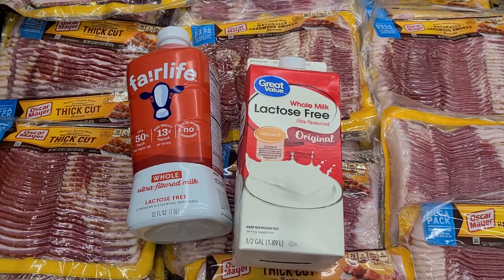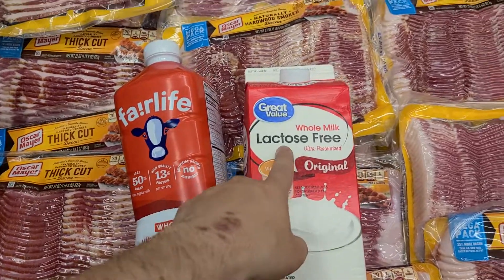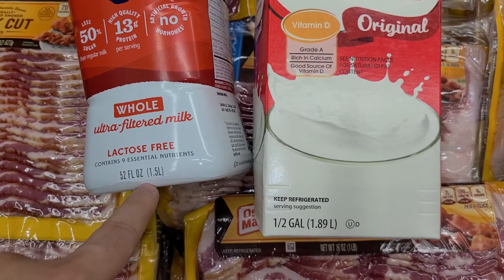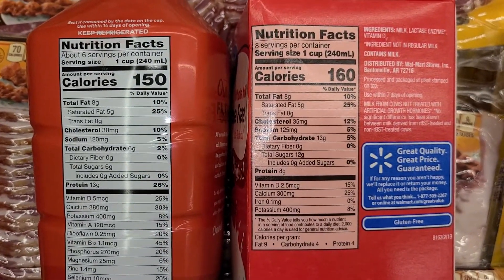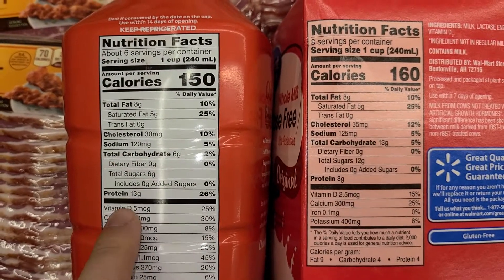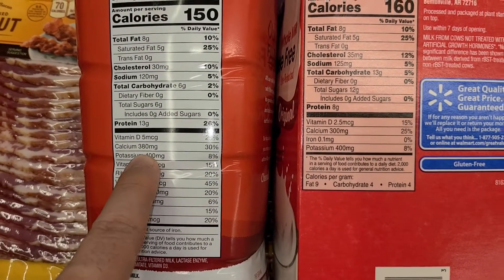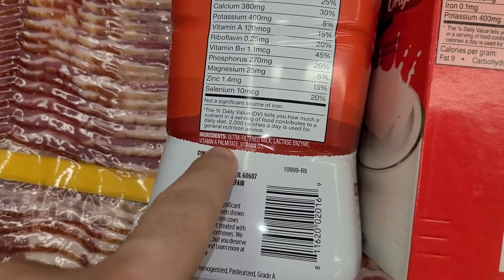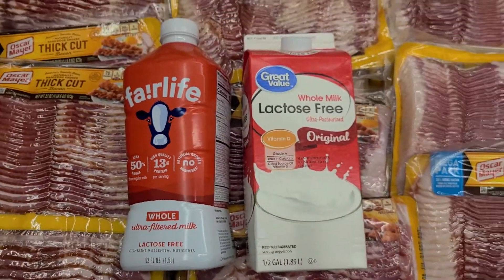Lactose Milk Healthier for you?